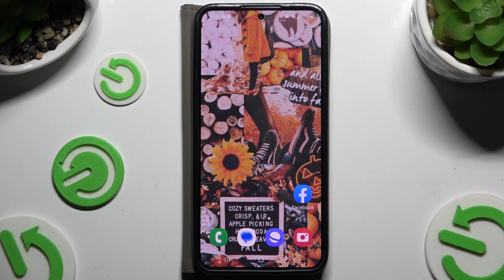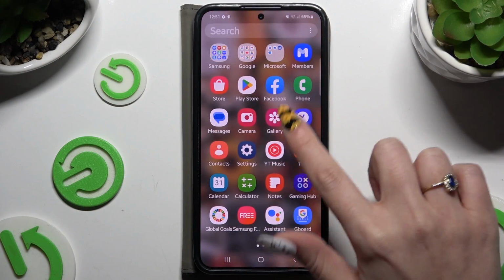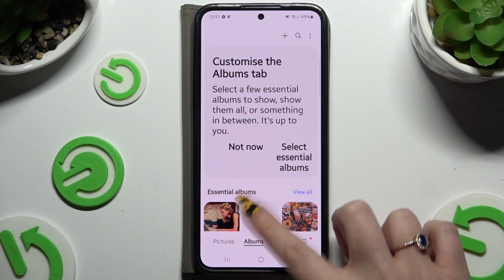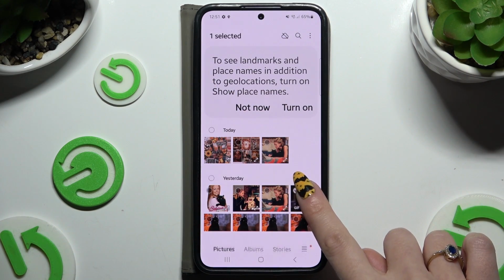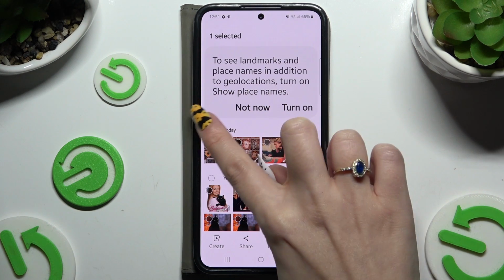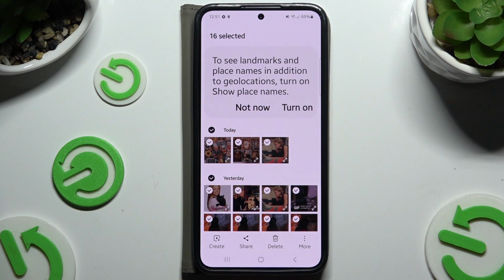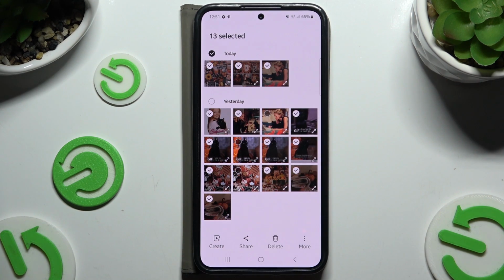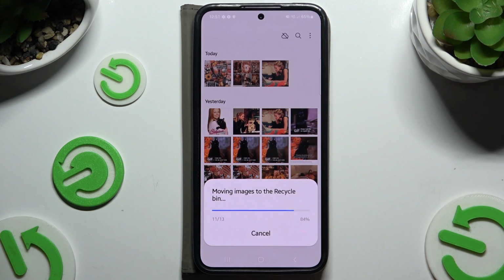How to Select and Delete Multiple Photos At Once in SAMSUNG Galaxy S24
Selecting and deleting multiple photos at once on your SAMSUNG Galaxy S24 allows for quick and efficient management of your photo library. Whether you’re cleaning up your gallery or removing unwanted images, this feature simplifies the process. Instead of deleting photos one by one, you can select multiple images simultaneously and delete them in one go, saving time and effort. This is especially useful for organizing your gallery or freeing up storage space on your device.

How to Delete Multiple Photos at Once on SAMSUNG Galaxy S24?
How to Select Multiple Photos and Remove Them on SAMSUNG Galaxy S24?
How to Bulk Delete Photos on SAMSUNG Galaxy S24?
How to Remove Multiple Photos at Once from SAMSUNG Galaxy S24?